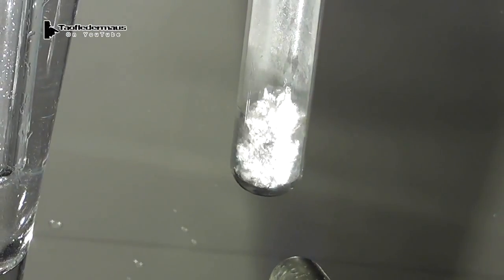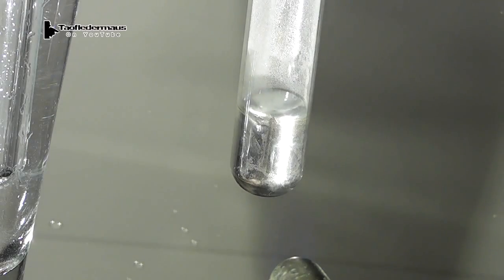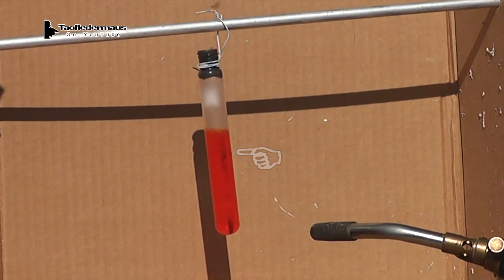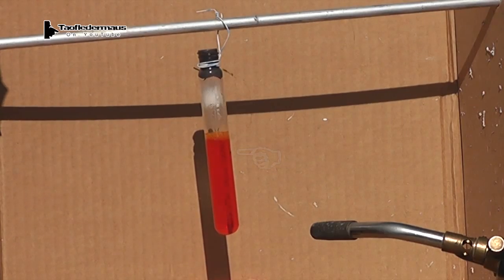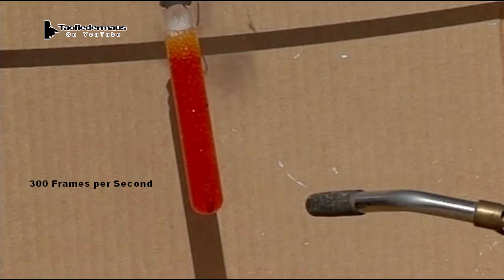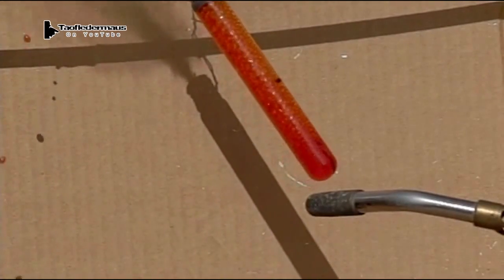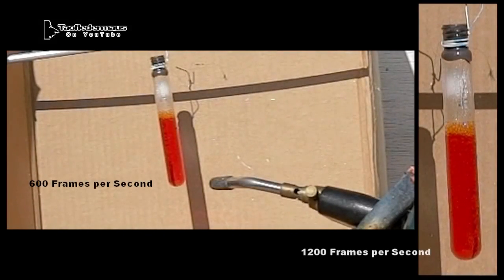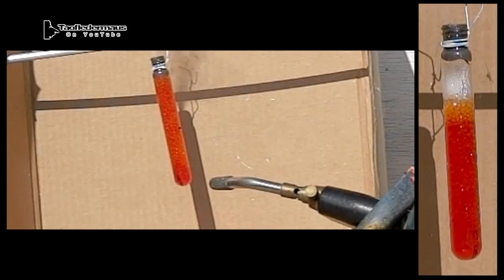TTTT - WATER- Test Tube TORCHER Tests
The test tube fail concept is pretty simple but demonstrates some complex scenarios.
What happens to "x"  when superheated inside a small pressure vessel and put under hundreds of pounds  of pressure?
    This video we simply use water.     This is a "pilot video"  of sorts to check to see if there is any interest in this type of demonstration.   There is almost an unlimited potential for ideas for this series.

The "Test Tube Tuesday"  is a tribute (ok,  blatant rip-off) of DemolitionRanch's  "Microwave Monday"

Common sense dictates that this is dangerous.   Although this is a "small-scale" test,   it is dangerous to some degree.   We are not trying to make a bomb,   but a pressure vessel with a  controlled-release of pressure to demonstrate pressure/temperature relationships.

I used three Casio EXF1 pro high speed cameras to capture what happens inside the test tube.

Special thanks to MATTV2099  who inspired me to try this series.